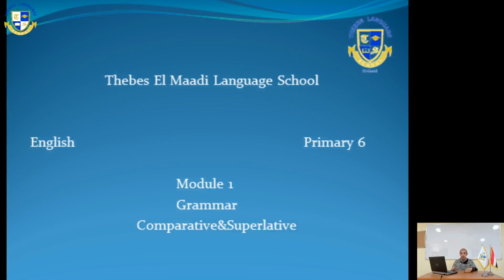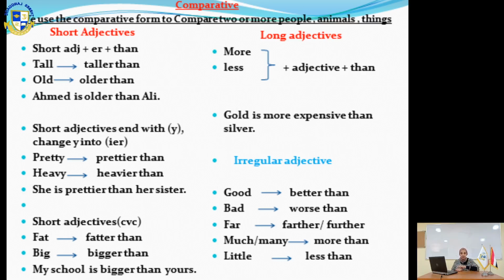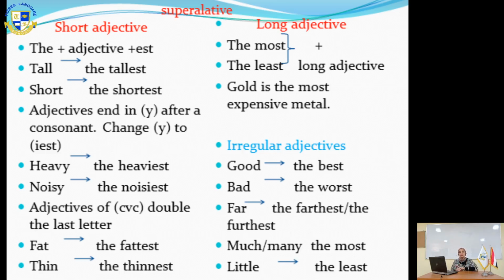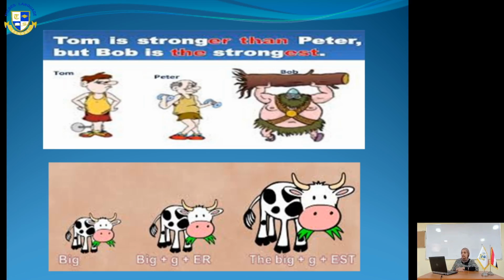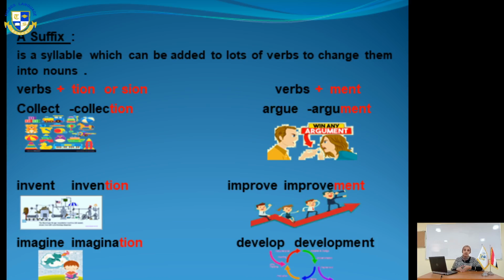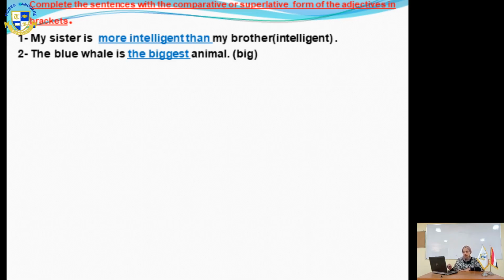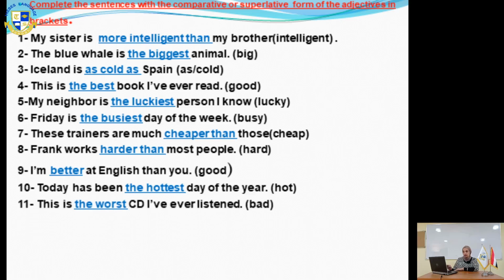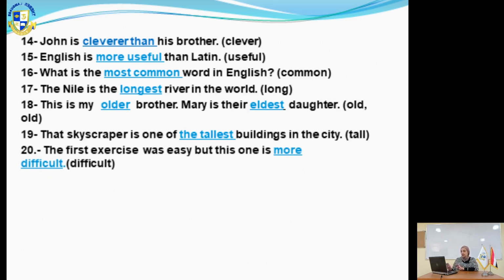Primary 6 |English| Module 1 Grammar comparative Week 1 (2020-2021)